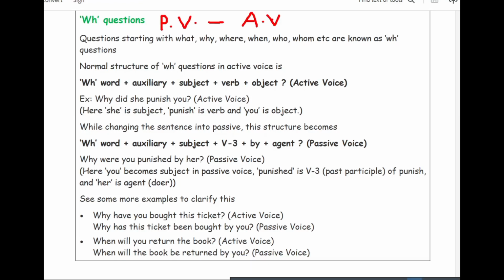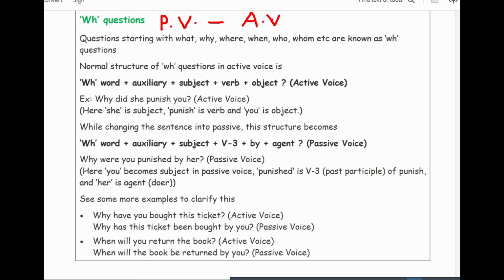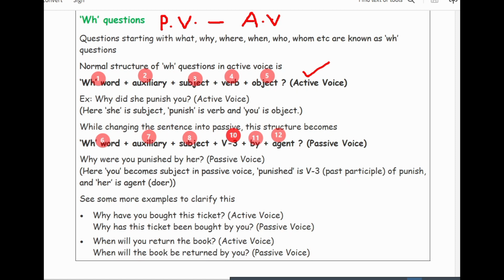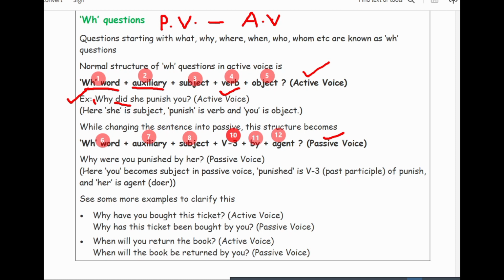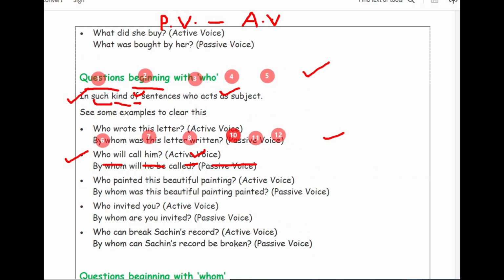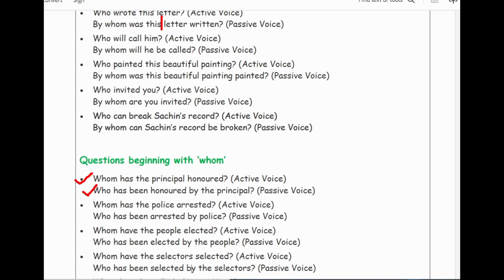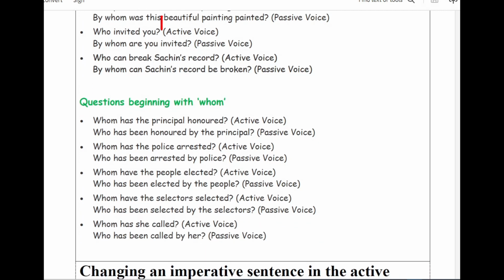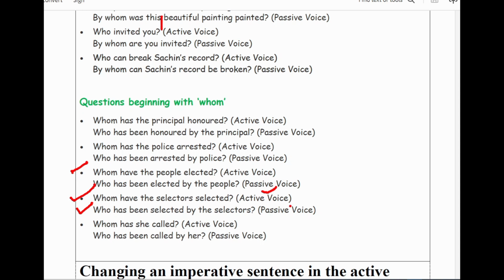Active and Passive Voice of Wh- questions | Voice Interrogative sentences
This video is about Passive and active Voice of interrogative sentences beginning with Wh- words. The structures and examples  of interrogative sentences are thoroughly discussed. Moreover, how to change an active sentence of interrogative to passive is discussed deeply.